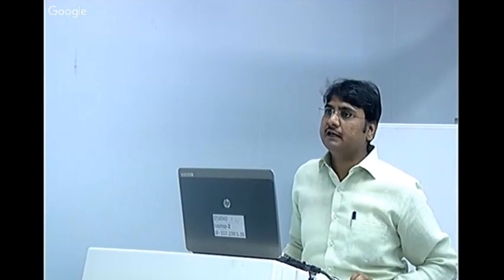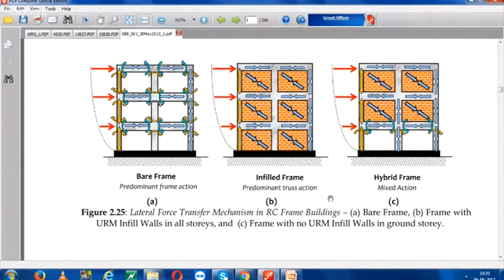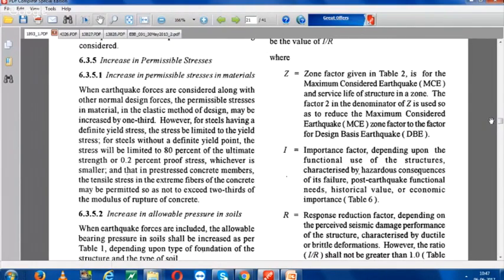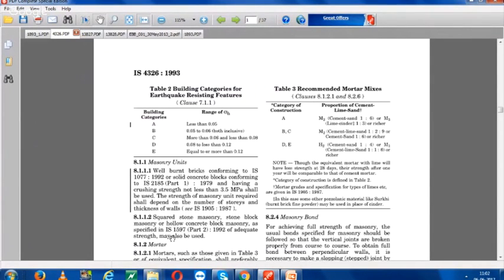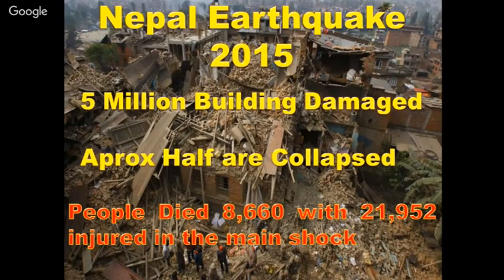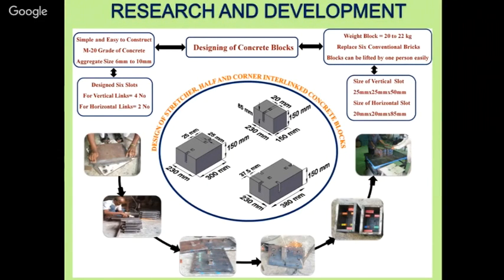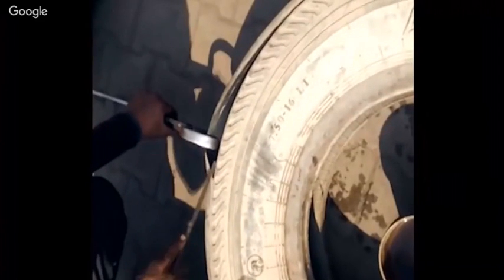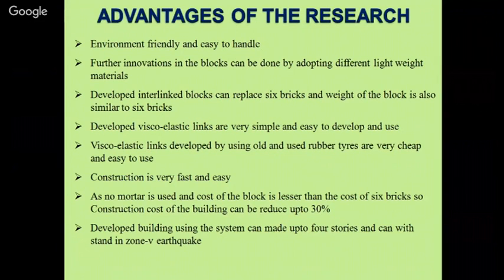Codal Provision for Earthquake Resistance building by Dr Amit Goyal